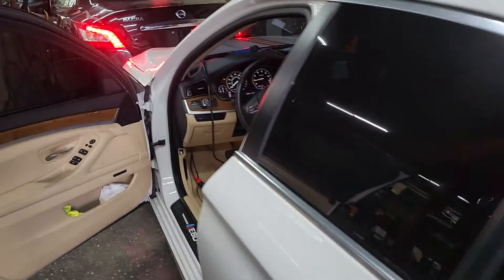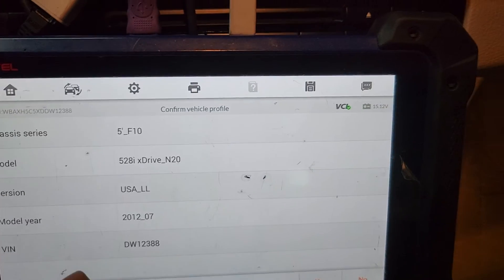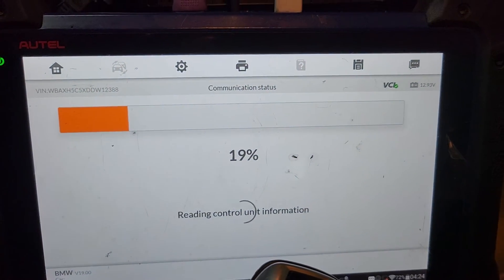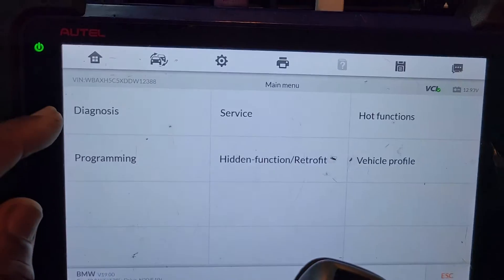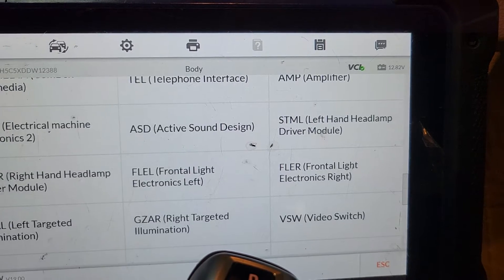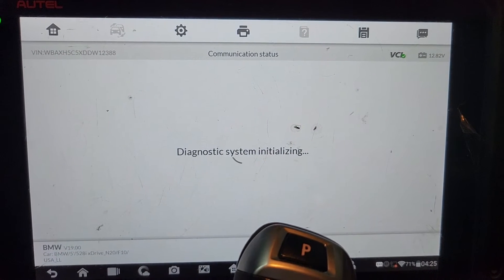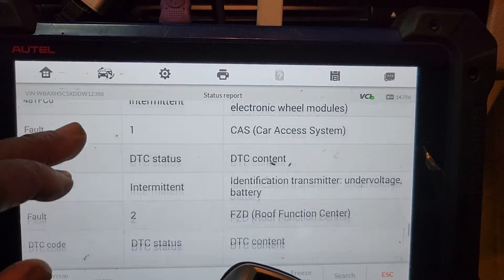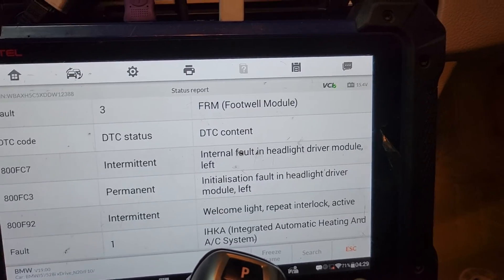BMW Headlight Programming(Adaptive Headlight Malfunction) part #1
BMW Adaptive Headlights:
BMW's Adaptive Headlights, also known as Adaptive LED Headlights or Adaptive Xenon Headlights, are advanced lighting systems that adjust the beam pattern and direction in response to various driving conditions. These headlights use sensors to detect steering angle, vehicle speed, and other data to control the headlight movement, providing better visibility and safety while driving at night or around corners.

Adaptive Headlight Malfunction Causes:
When the adaptive headlights malfunction, it could be due to various reasons. Here are some common causes:

Faulty Sensors: The sensors responsible for monitoring the vehicle's speed, steering angle, and suspension movements may fail or become inaccurate, leading to improper headlight adjustments.

Malfunctioning Control Module: The control module that processes data from the sensors and controls the adaptive headlights may experience issues or failures.

Bulb or Ballast Problems: In some cases, the problem could be related to the headlight bulbs or the ballasts that power the bulbs.

Wiring Issues: Damaged or loose wiring can disrupt the communication between the components of the adaptive headlight system.

Software Glitches: Sometimes, software bugs or glitches in the vehicle's control software can cause adaptive headlight malfunctions.

Physical Damage: External factors like accidents, impacts, or environmental damage could affect the functionality of the adaptive headlights.

Troubleshooting and Repair:
If you encounter an "Adaptive Headlight Malfunction" warning or notice unusual behavior in your BMW's adaptive headlights, follow these steps:

Check the owner's manual: Consult the vehicle's owner's manual for specific guidance on handling adaptive headlight issues and any recommended troubleshooting steps.

Check for visible damage: Inspect the headlights and surrounding components for any signs of physical damage or loose connections.

Check fuses: Ensure that the fuses related to the headlights are intact and functioning correctly.

Restart the car: Sometimes, a simple restart of the vehicle might resolve temporary software glitches.

Seek professional assistance: If the problem persists or you're unsure about handling the issue, it's best to take your BMW to a qualified mechanic or a BMW dealership. They have the expertise and diagnostic tools to identify the root cause of the problem and perform the necessary repairs.